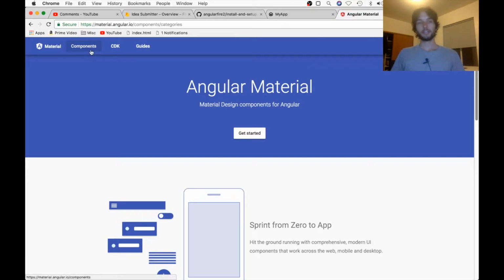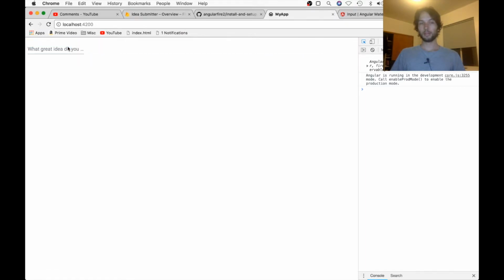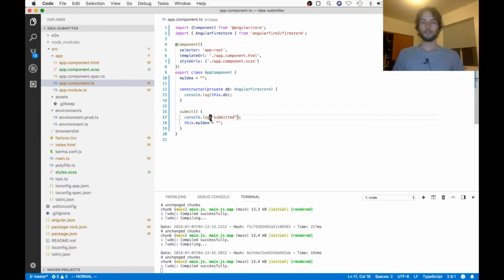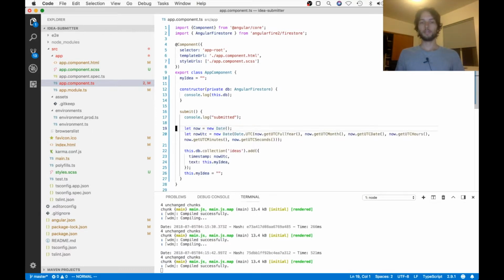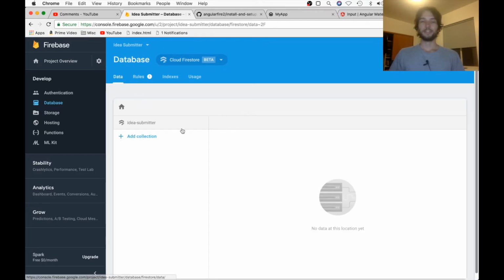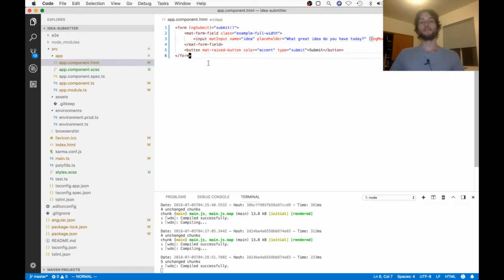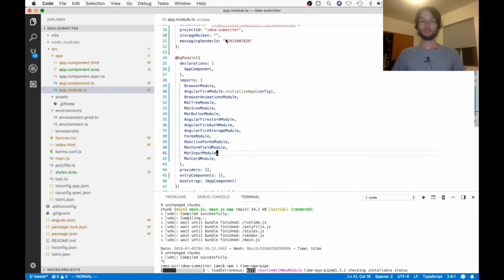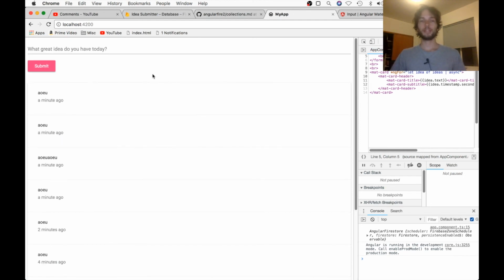Let's Bulid an Idea WebApp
Let's build an Idea Submitter app.